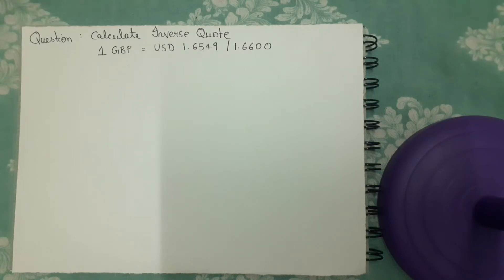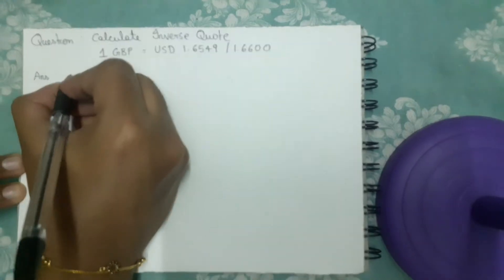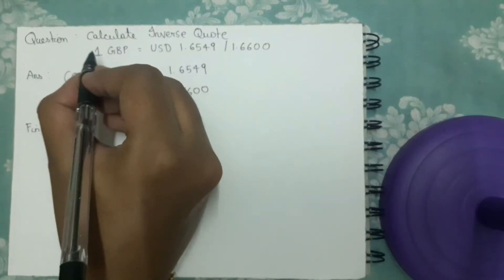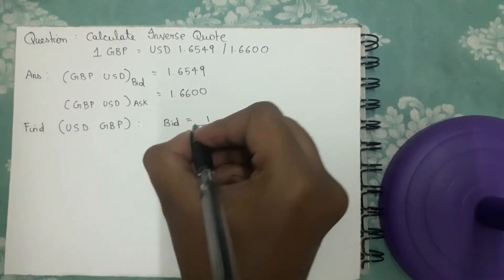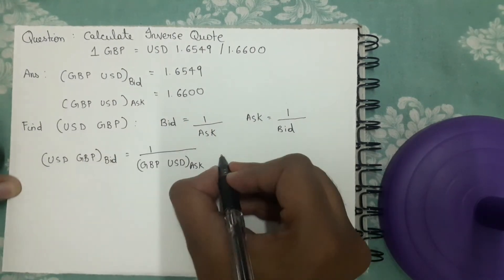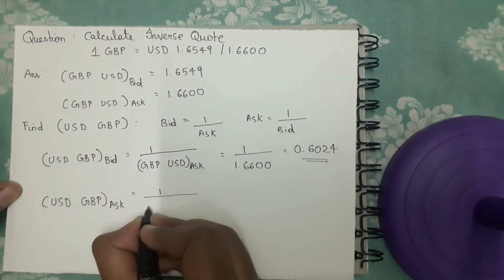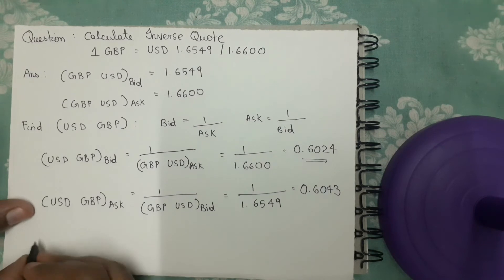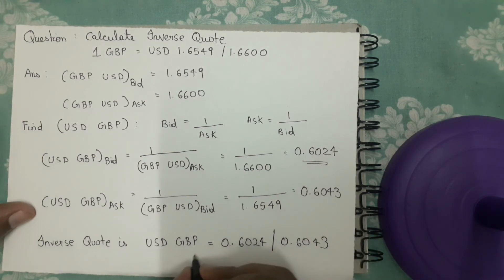Inverse Quote / Problem 1 / International Finance / BMS / BBA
Inverse Quote / Problem 1 / International Finance / BMS / BBA / TYBMS sem 6

Hi Friends,
today we will solve a problem on inverse Quote from the chapter introduction to Exchange rates in International Finance.

Problem: Calculate Inverse Quote
1 GBP = USD 1.6549 / 1.6600